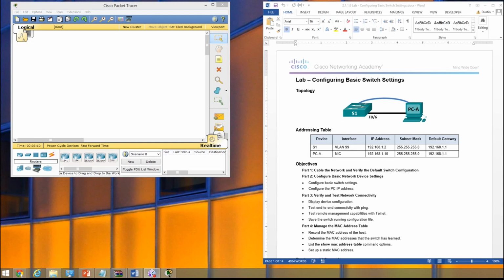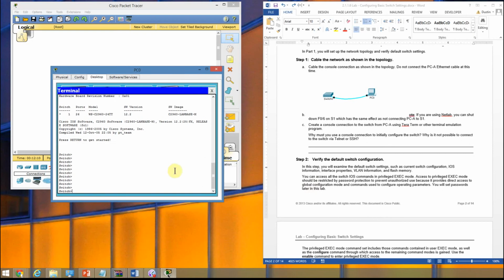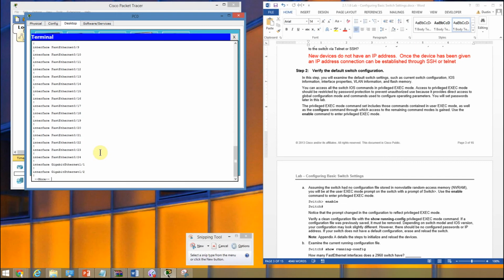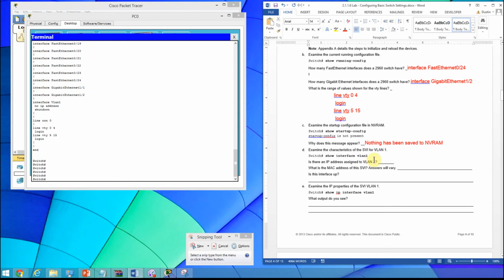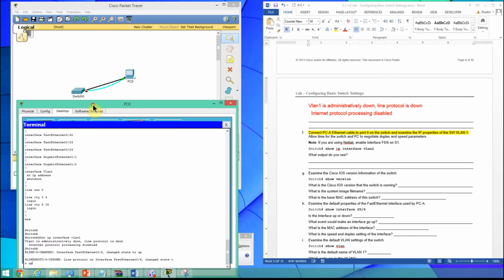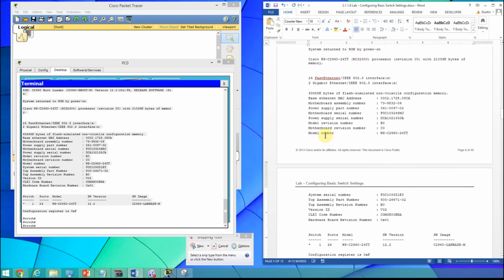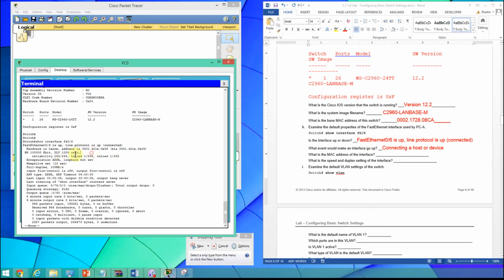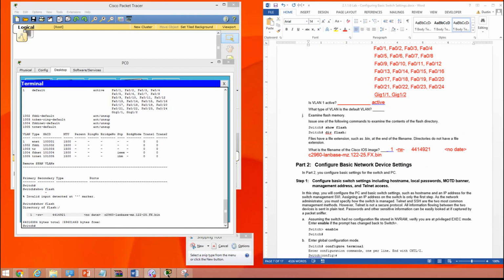Lab2.1.1.6-Configuring Basic Switch Settings Part1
Lab2.1.1.6-Configuring Basic Switch Settings Part 1 Part 1 Cable the Network and Verify the Default Switch Configuration